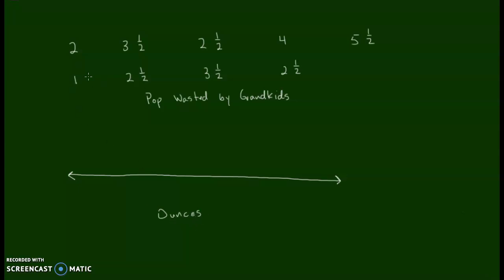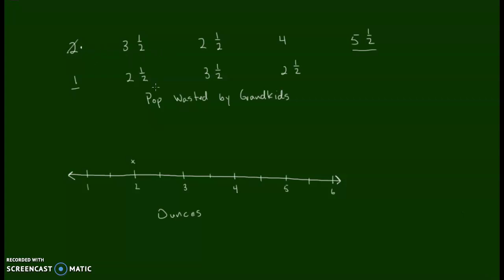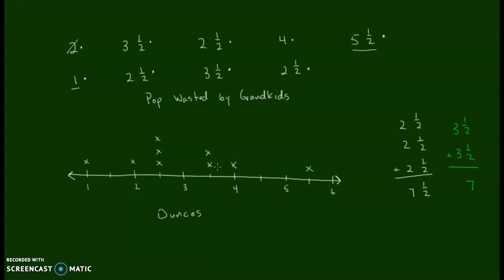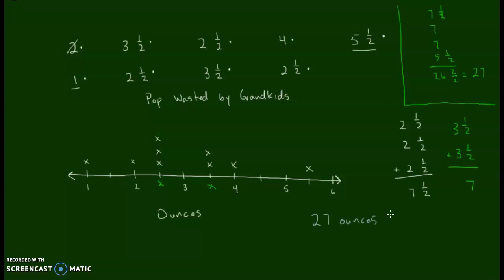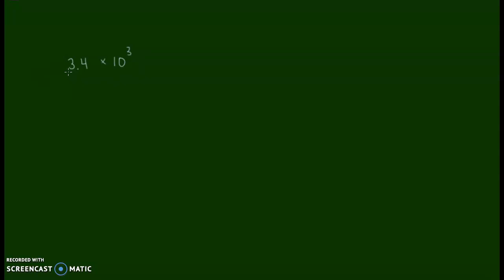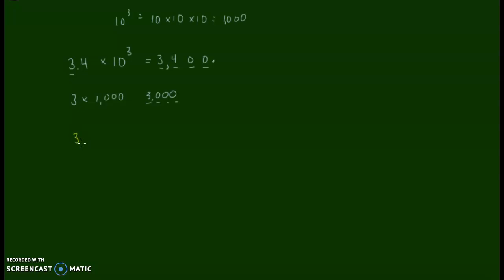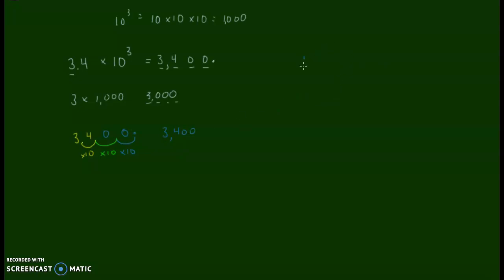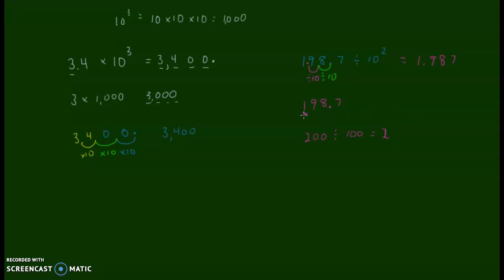6.5 Working with Data in Line Plots